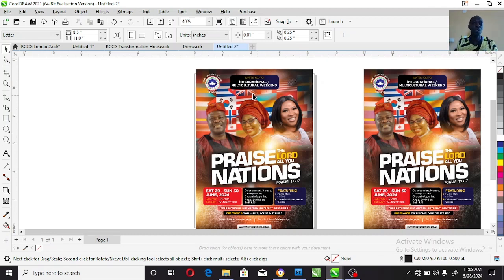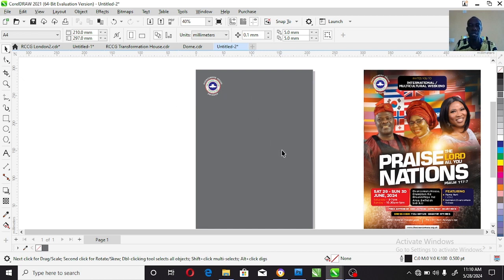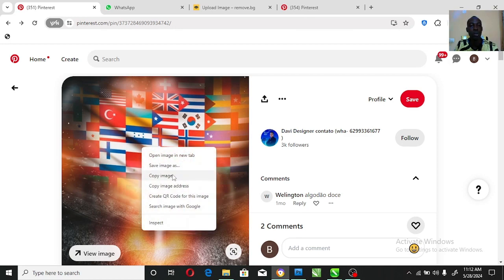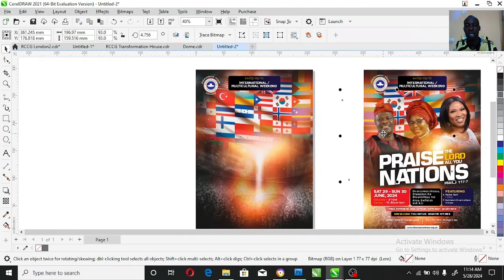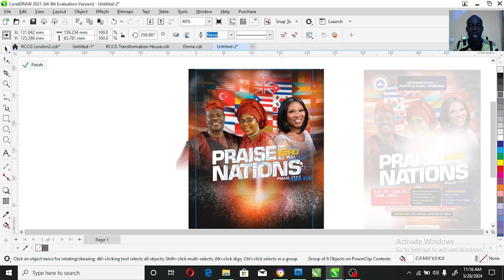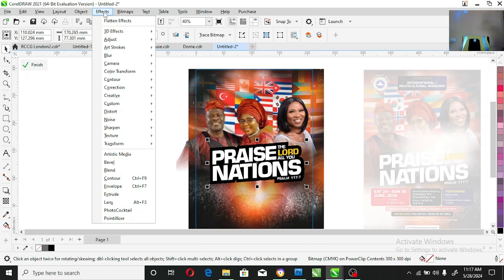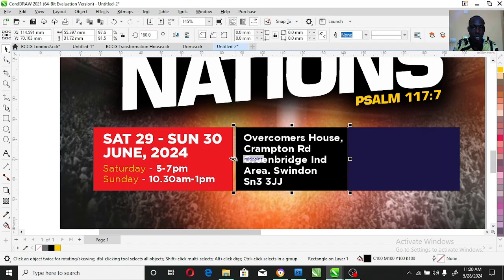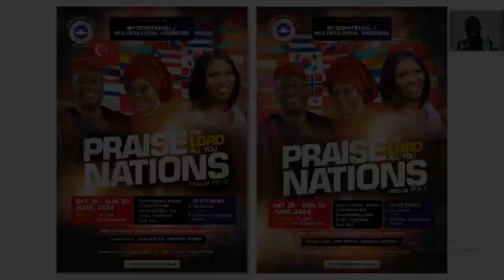How to Design Church Fliers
Learn how to design  Church Fliers in Coreldraw